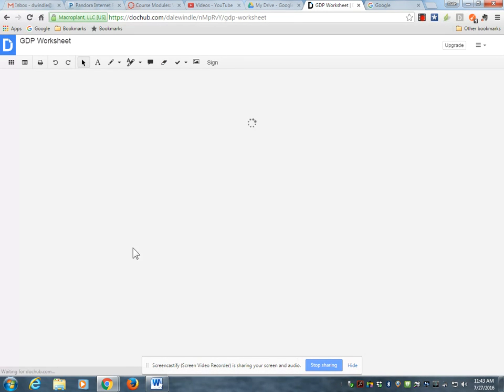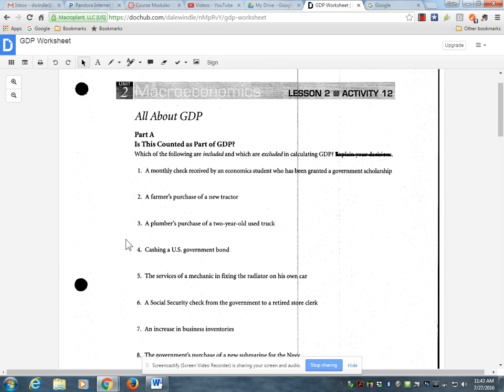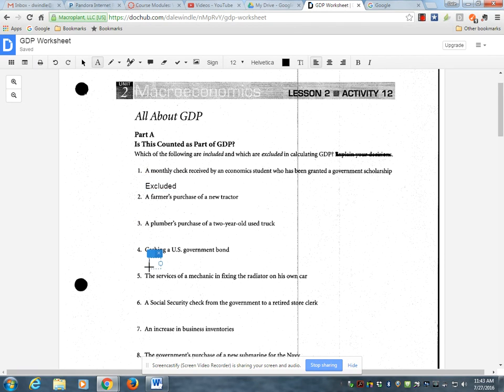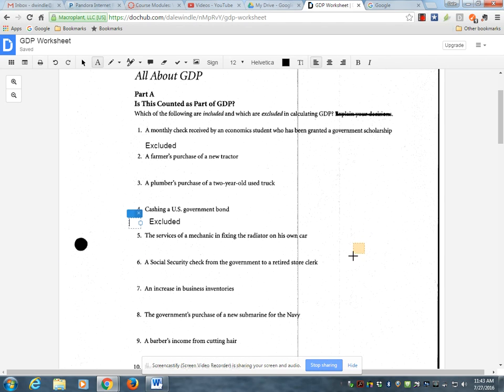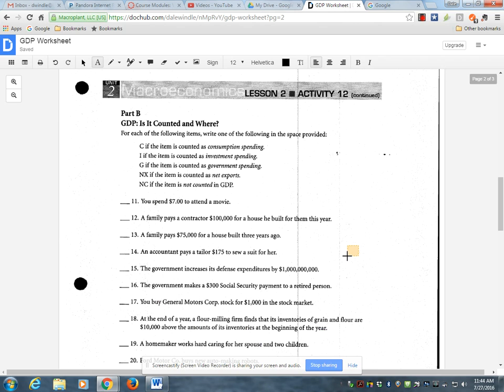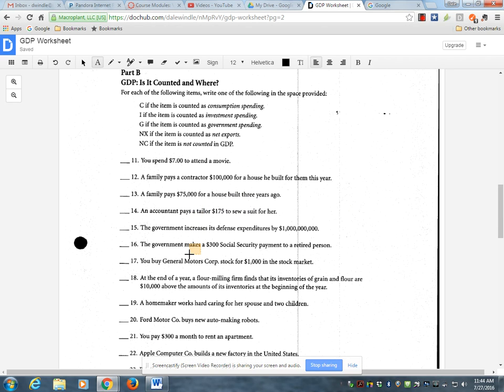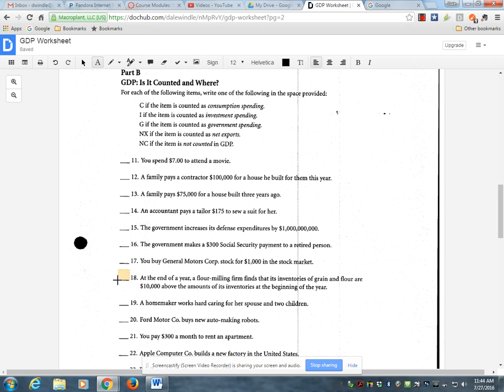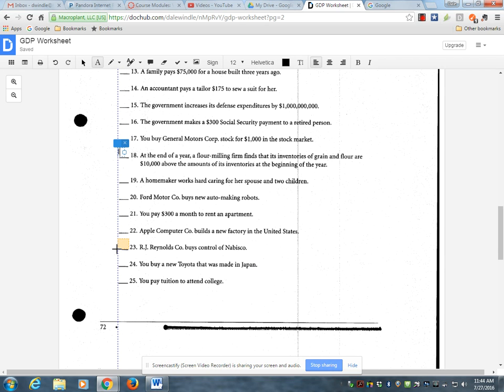GDP Worksheet Help